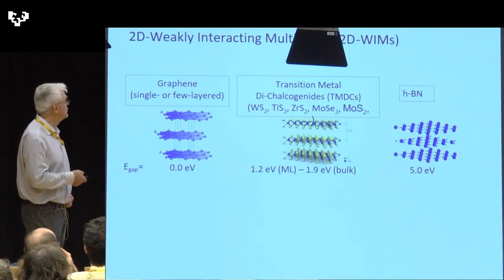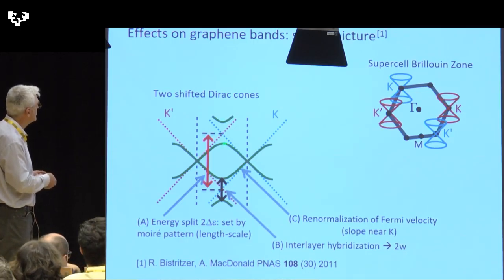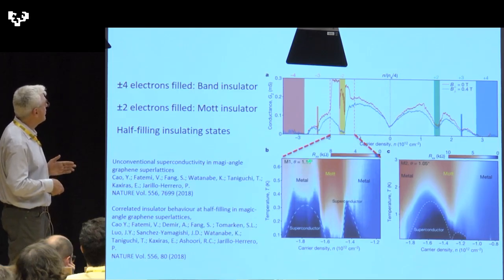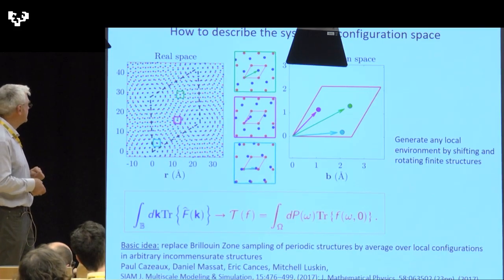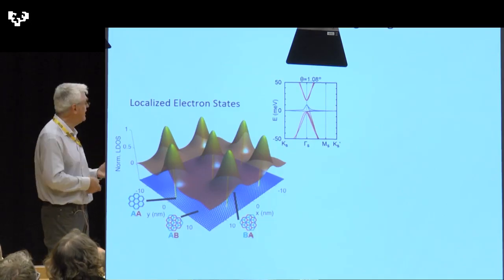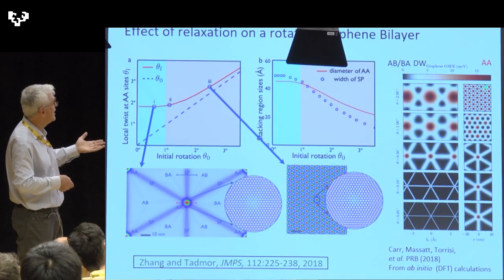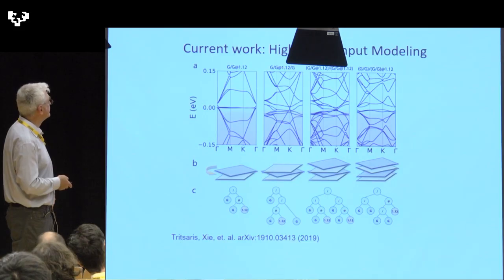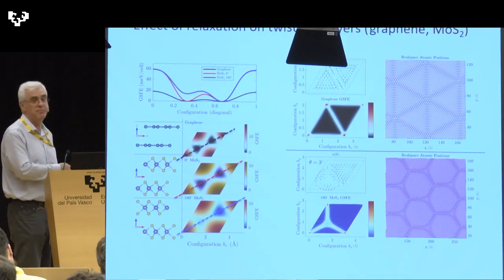Efthimios Kaxiras Mini 2020 | DIPC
Efthimios Kaxiras - Twistronics: electron localization in stacked layers of 2D materials